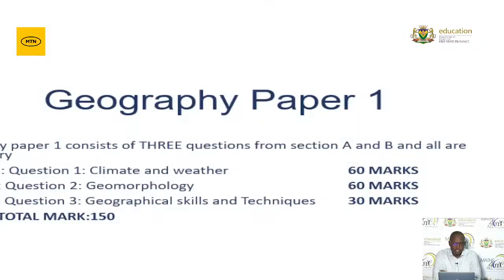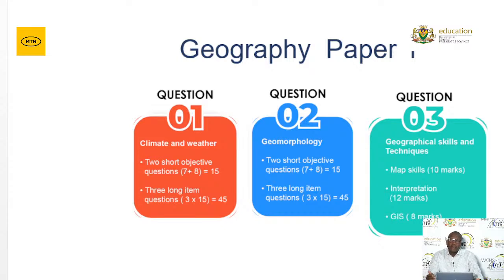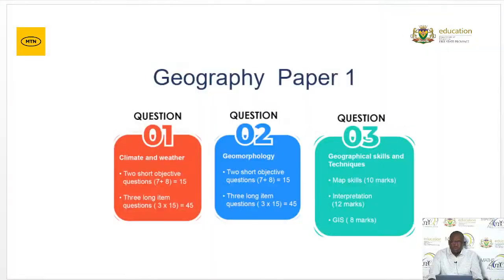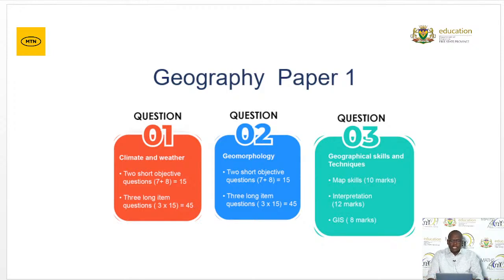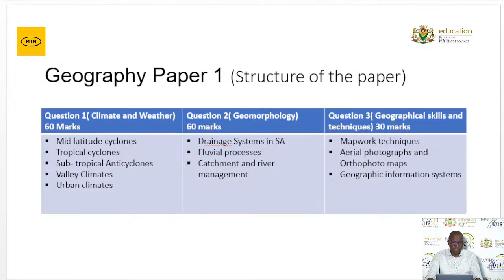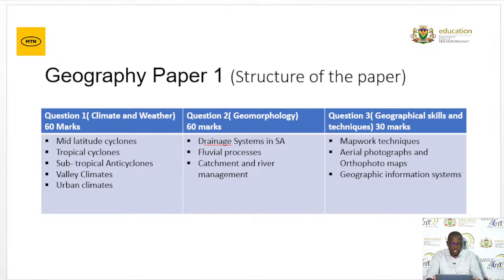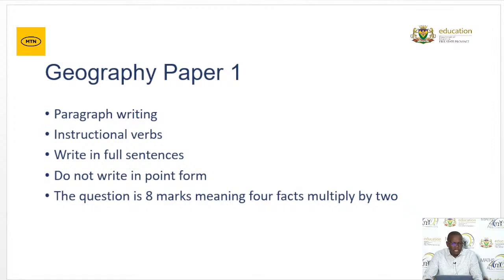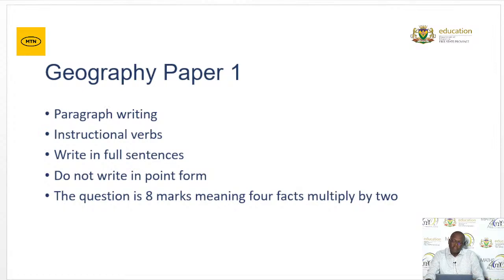FREE STATE DEPARTMENT OF EDUCATION GEOGRAPHY P1 EXAM TIPS